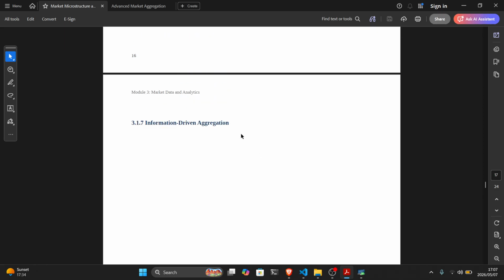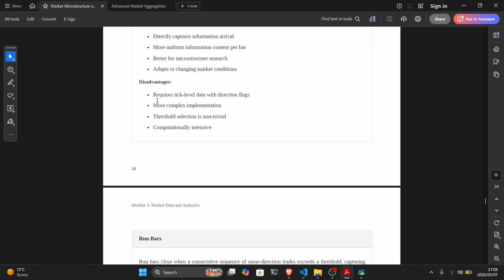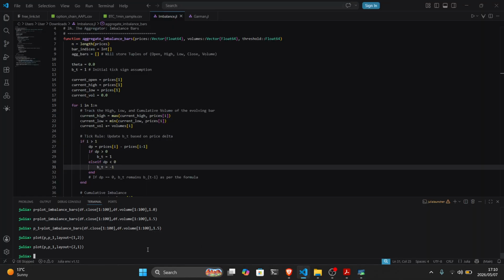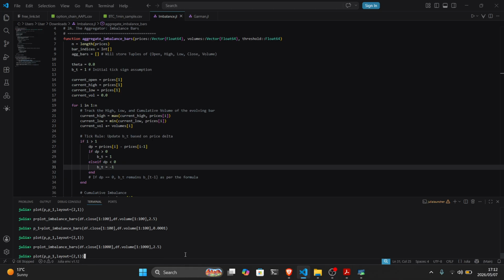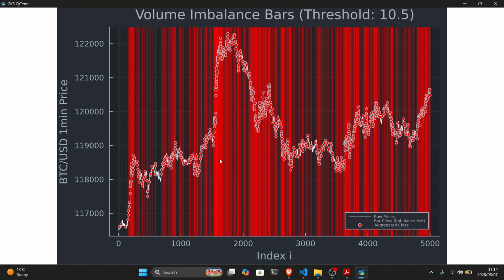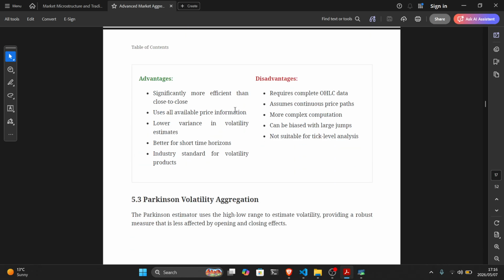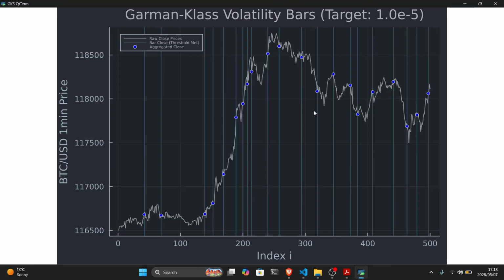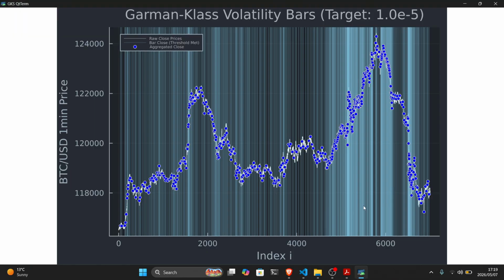Volatility....Again!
A basic intro to advanced market data aggregation.